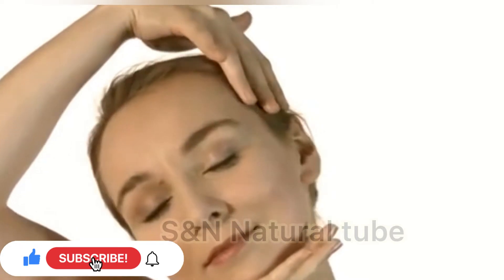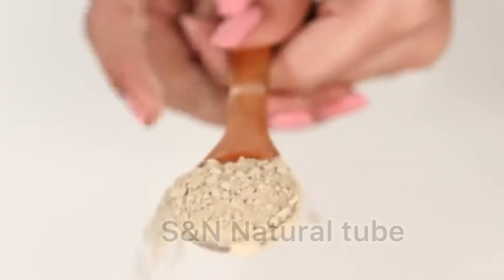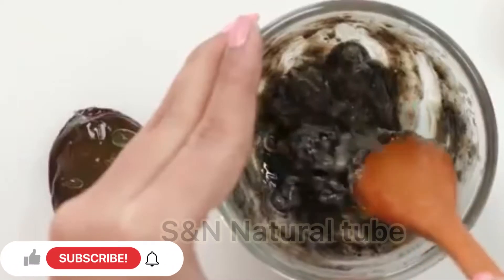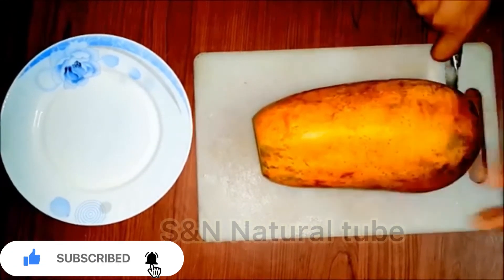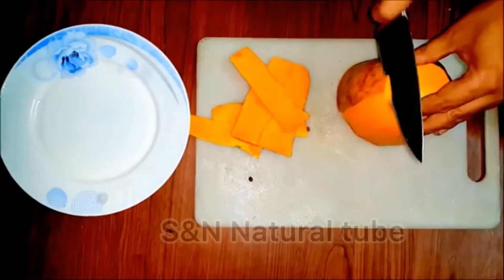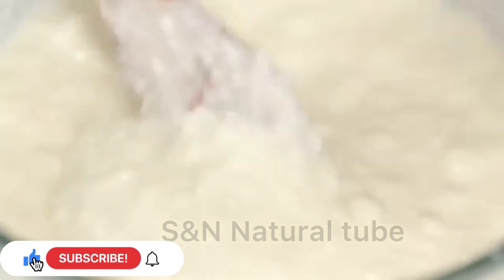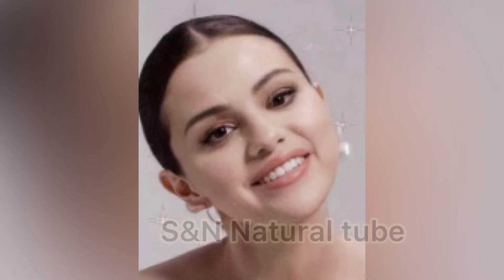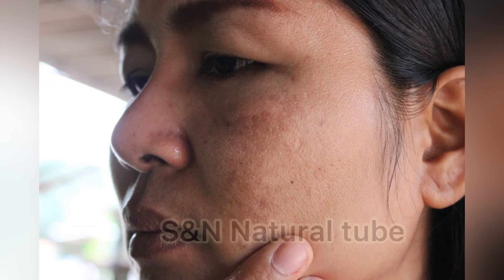මුහුනෙ ඇති සිදුරු වලට විසදුම් ගෙනෙන face packs Face pack to tighten open pores